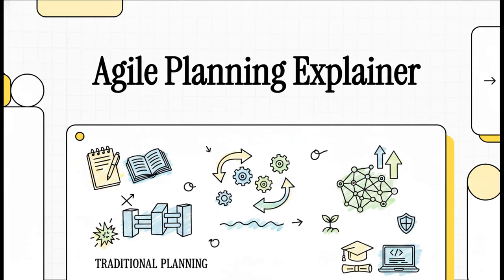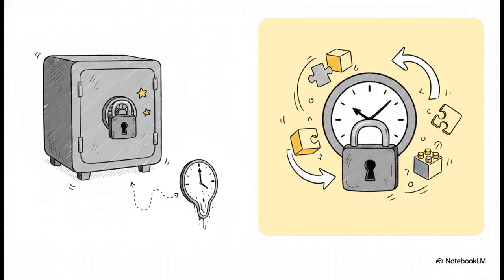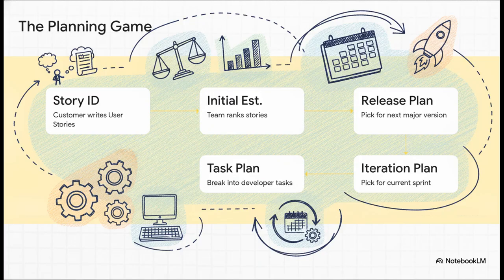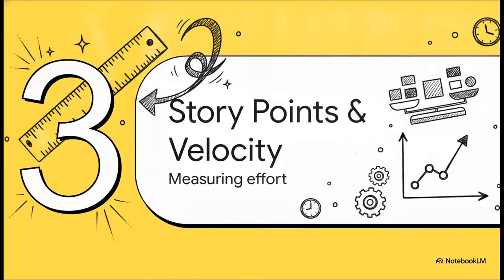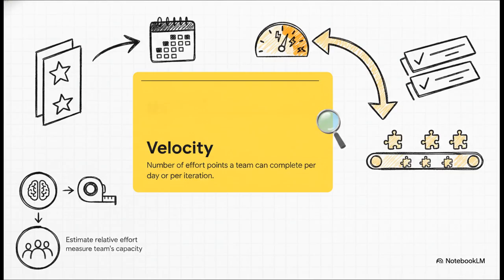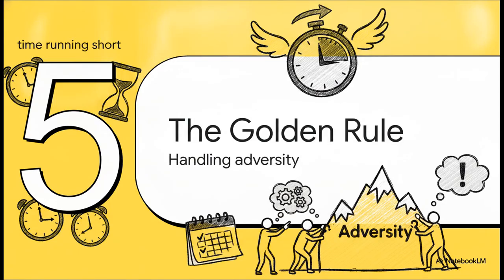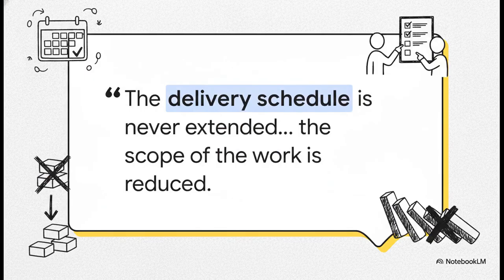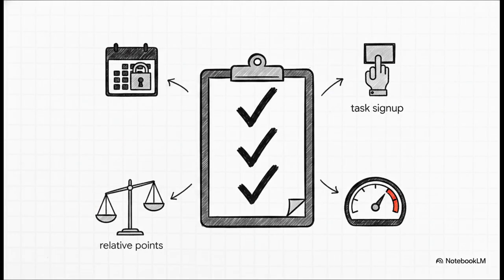Software Engineering Course | Chapter 23 | 23.4 Agile Planning & The Planning Game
Chapter 23.4 – Agile planning

In this lesson, we flip traditional project management on its head and explore Agile Planning. In traditional planning, you lock in the features and guess the timeline. In Agile, you lock in the timeline (the sprint) and leave the features flexible. We break down Extreme Programming's "Planning Game," explaining how teams use relative estimation, Story Points, and "Velocity" to predictably schedule work. We explore the three levels of Agile management: Release Planning, Iteration Planning, and Task Planning, and discuss why letting developers choose their tasks is better than assigning them. Finally, we look at the golden rule of Agile deadlines and why this method struggles on massive, distributed projects.

In this lesson, we cover:

Agile vs. Plan-Driven Planning

The Planning Game (Figure 23.8)

Relative Estimation and Story Points

Calculating Team Velocity

Release Planning (Months) vs. Iteration Planning (Weeks)

Task Planning: Why developers "sign up" for work

The Golden Rule: Cutting scope, not extending deadlines

The limitations of Agile planning